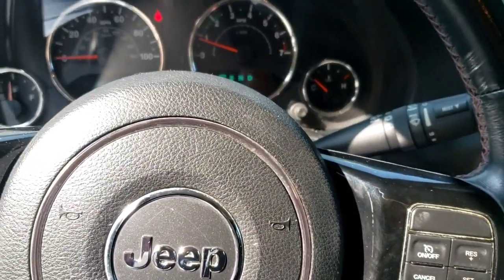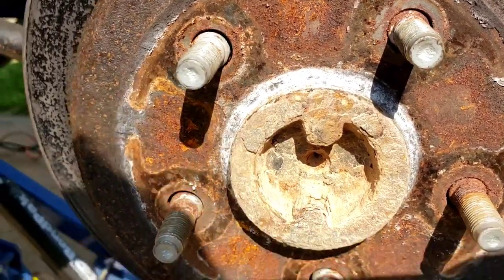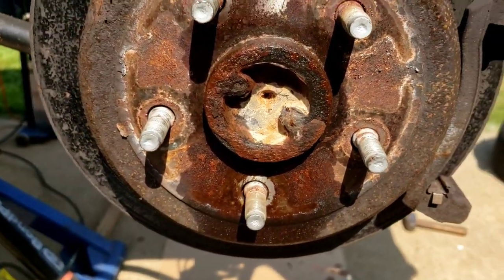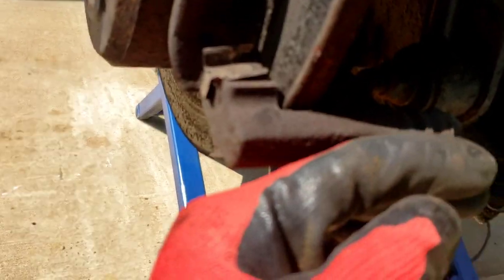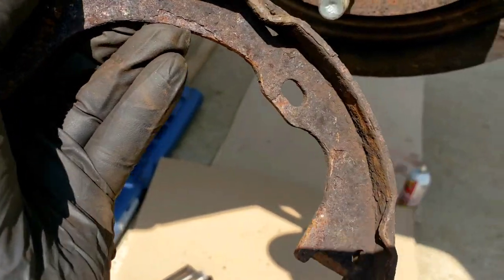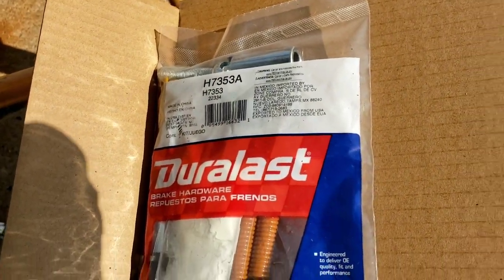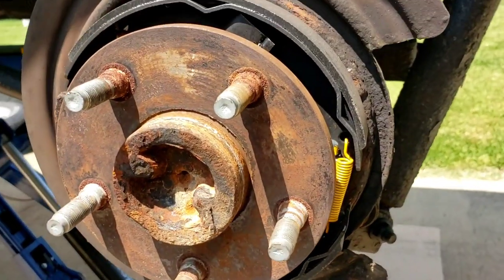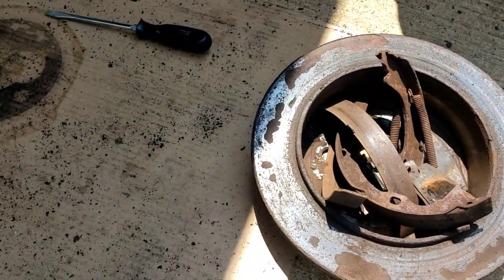Jeep Wrangler Parking Brake Shoe Replacement Tip while Replacing Brakes and Rotors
big surprise when you remove the rear brake rotors, parking brake shoes, one side had no brake material on the shoes but just rust and on the other side the brake lining unglued off the shoes and was just along for the ride in there..its not easy to change but after you do 1 side and get to know the trick, the other side change was a breeze...